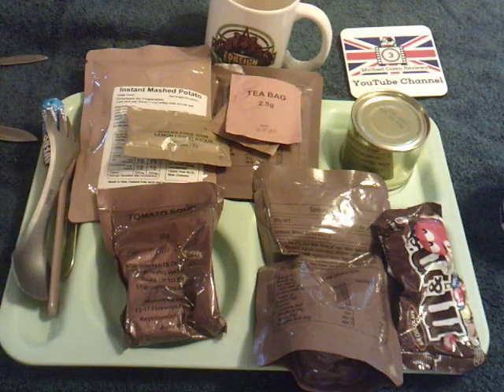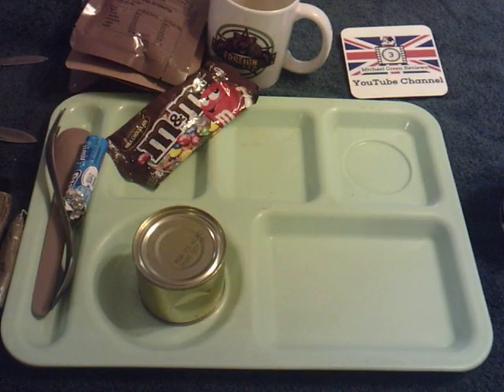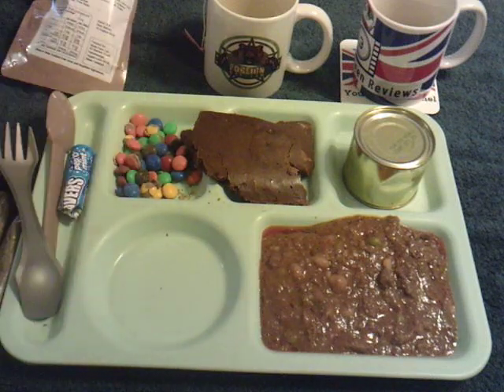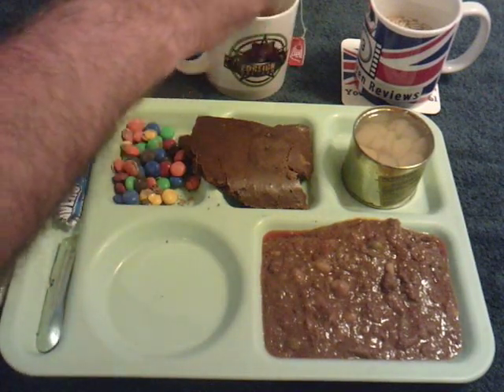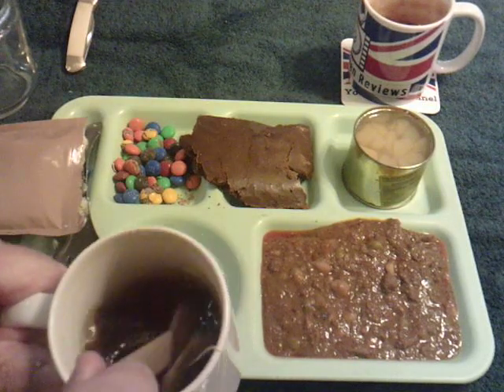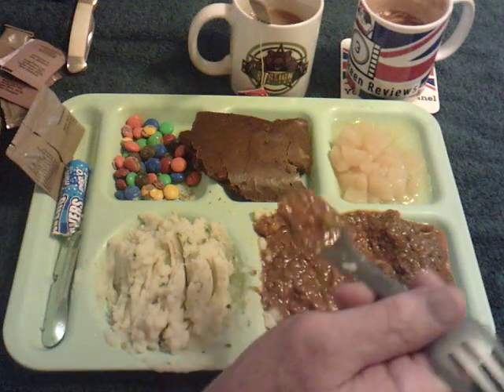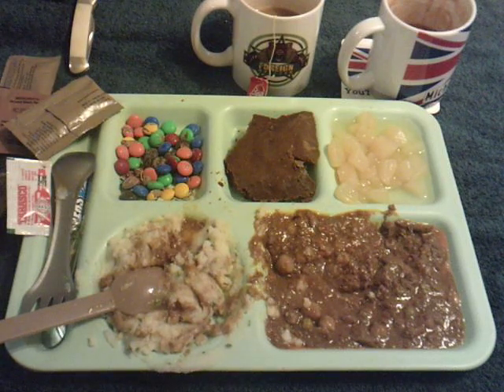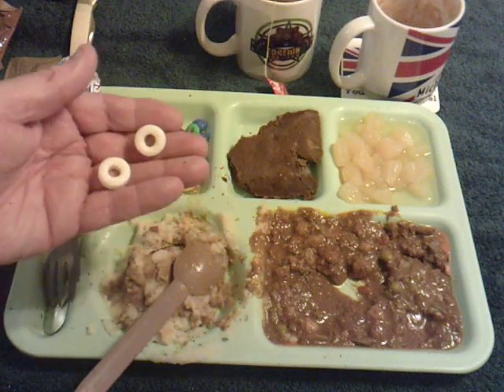Dinner, CR1M, Courtesy of Btemlpe!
Last part of an excellent ration Brent !  Thank you for this and all else friend.  This is too close, to call this , CR1M, or the  German, Einmannpackung , Number 1 ??   Will You and Steve , agree to A tie or do I dissect the components?   Both meals were excellent, and, A very close call.    Get well soon B. !       Get your voice back, I know, hard to talk now, without sounding, shall we say, stuffed up in the head?   Awesome ration, and gifts.  I hope I can repay, at some point in time.    Peace, John.